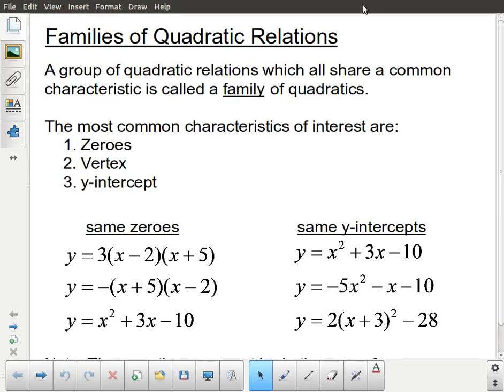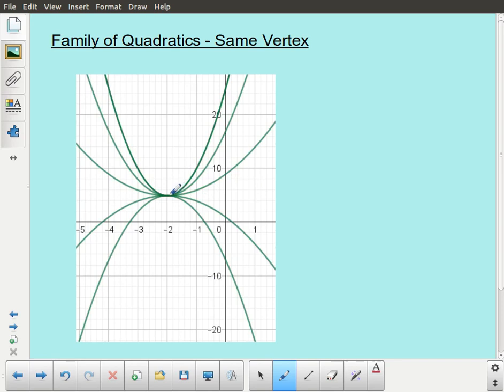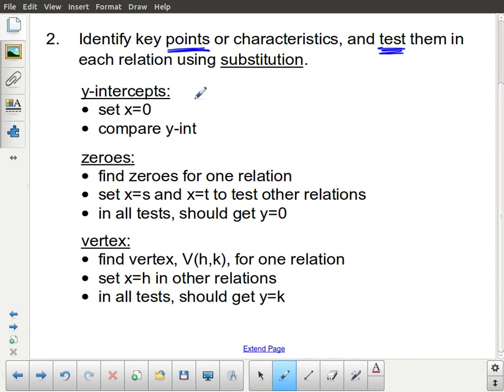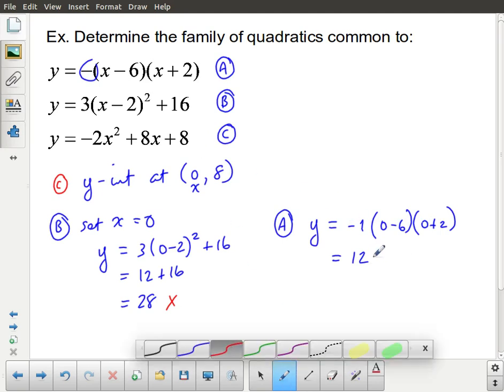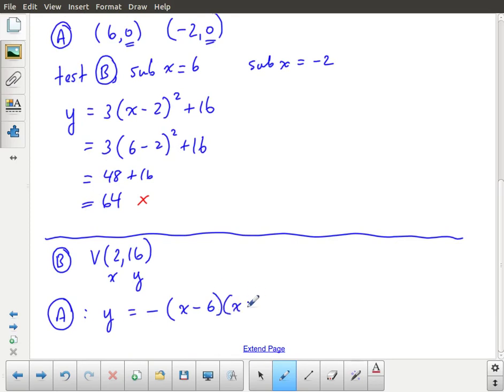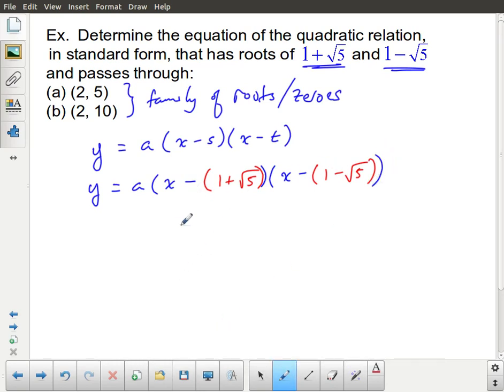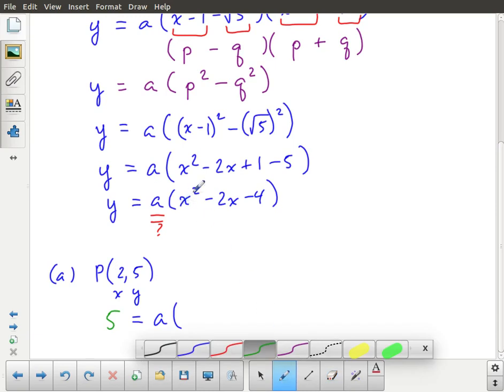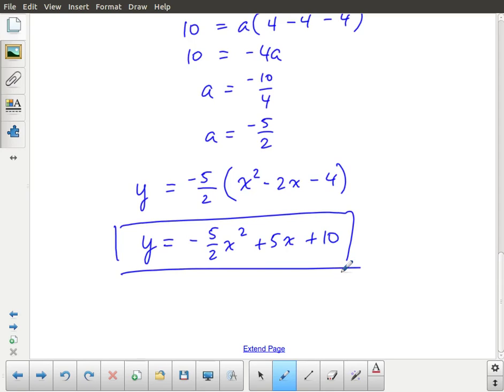MCR3U Quadratics 06 Families of Quadratics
A family of quadratic relations involves multiple parabolas with a common feature, such as the same vertex, same zeroes, or same y-intercept.